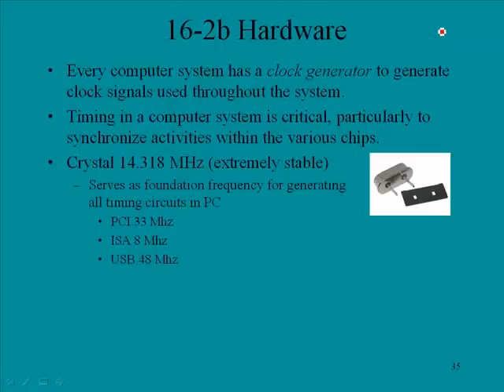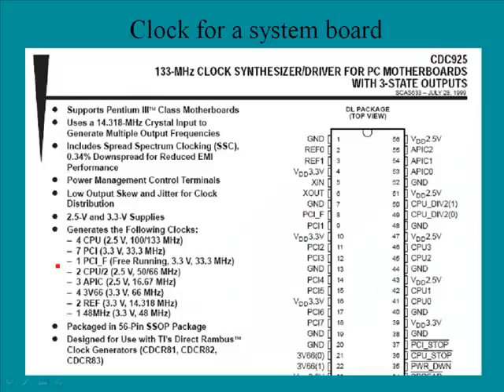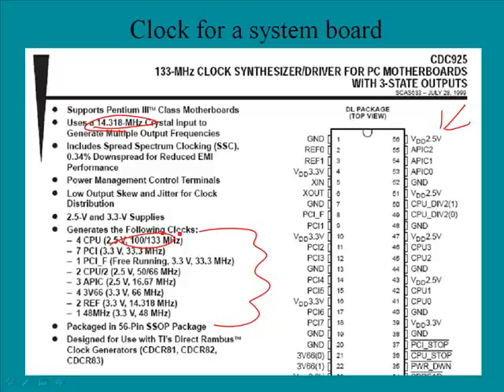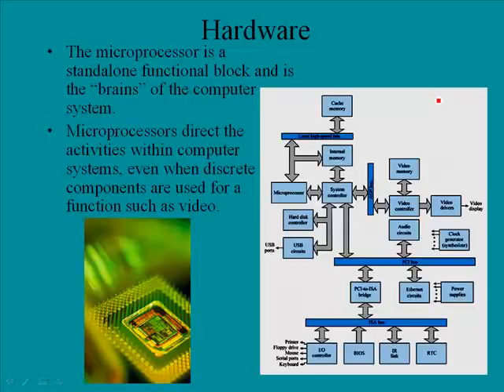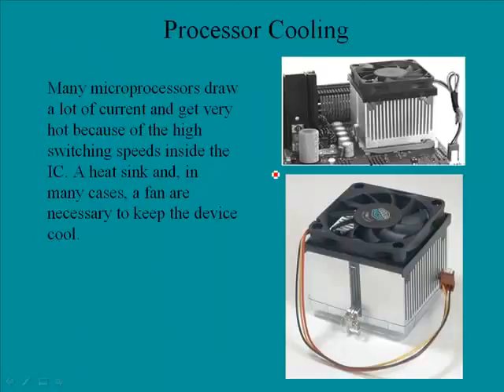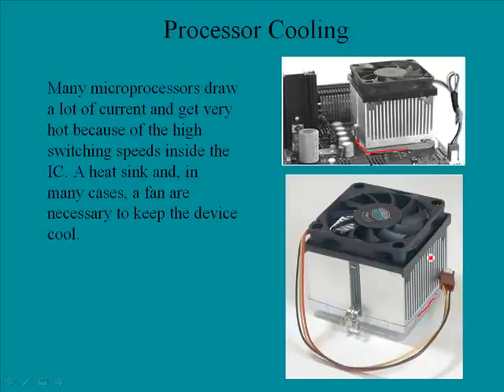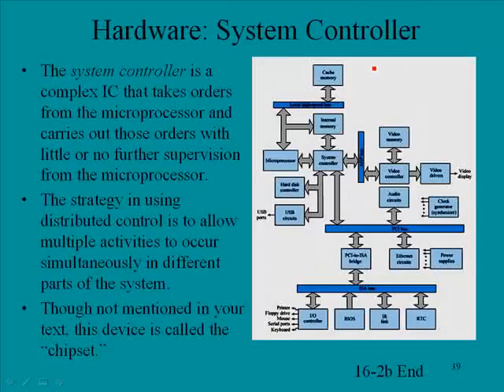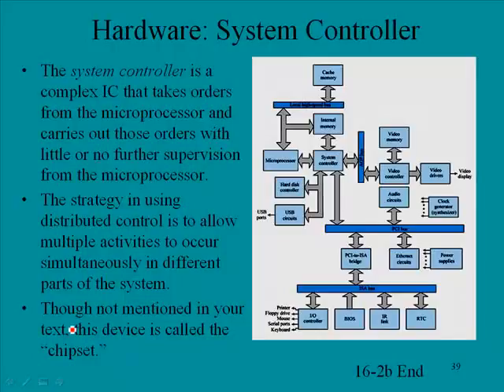16 2b Hardware